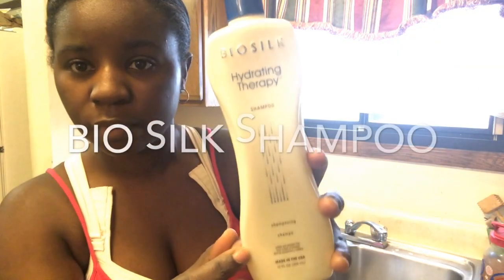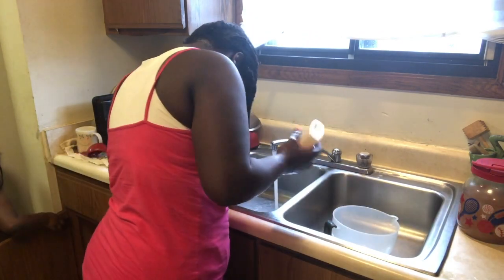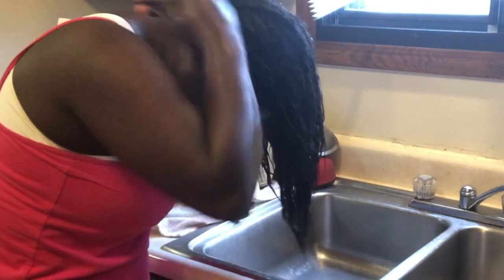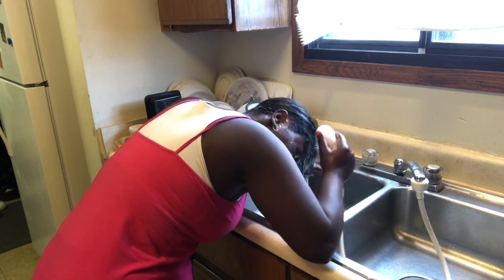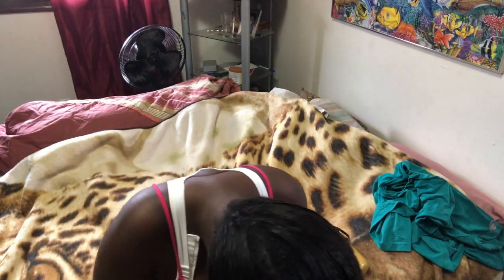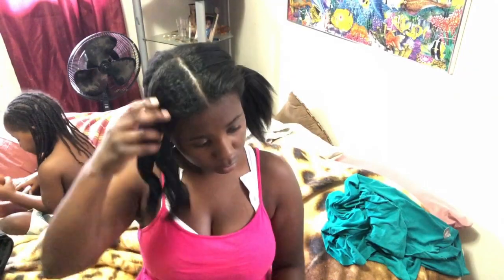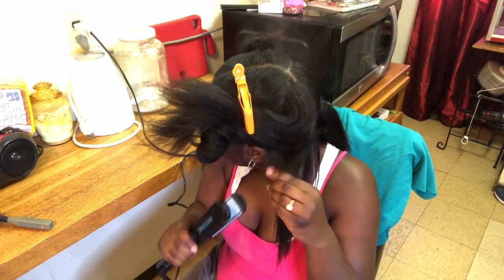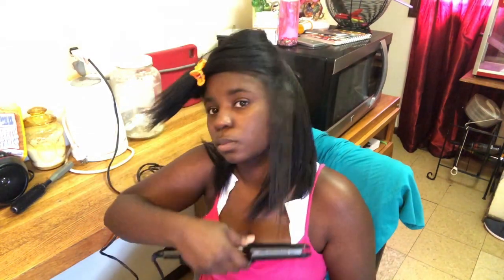WASHED AND FLAT IRON my hair 1 WEEK AFTER SURGERY.!!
👋🏽Welcome D.A.Squad  To My Channel..!!!

On This Channel you will see PRANKS, CHALLENGES, SKITS, VLOGS,STORY-TIME,REACTIONS and MOREEE!! I have so many great ideas for this channel..and if you want to be entertained you NEED to make sure you subscribe and click the notifications on so you won’t miss out on ANY of my videos.

IF YOU HAVE ANY PRANK/CHALLENGES IDEAS 💡 PLEASE PUT IN THE COMMENTS🤗